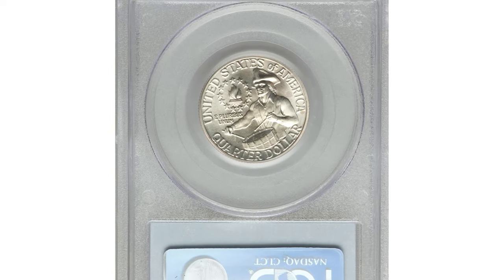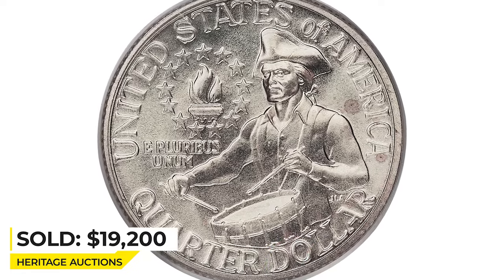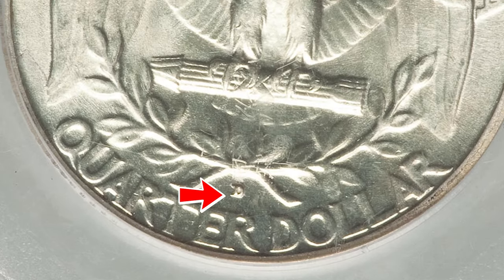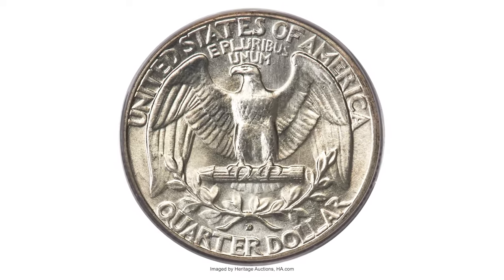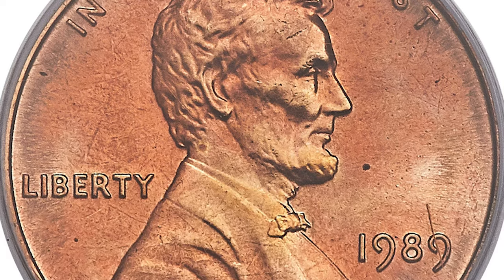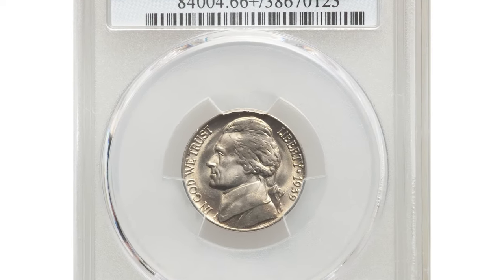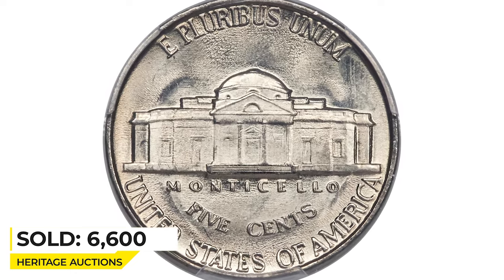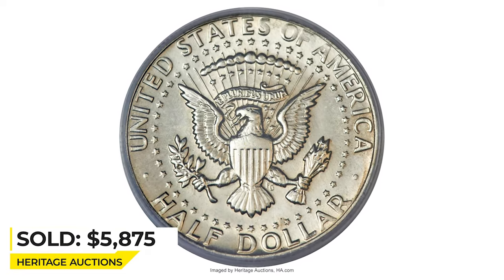You'll Never Believe How Much This Rare Coins Is Worth!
If you're looking for a rare coin that's sure to impress, then check out this one! In this video, we'll show you how much this rare coin is worth, and you'll be amazed at the value!